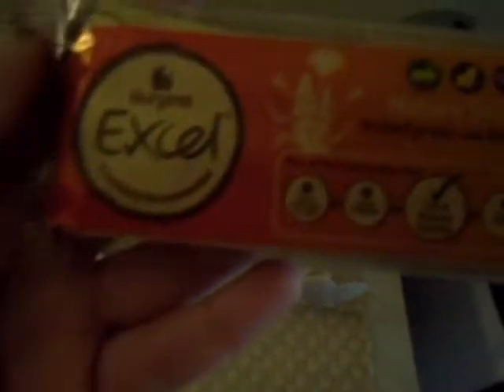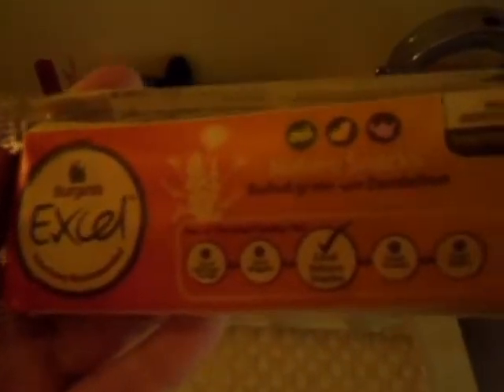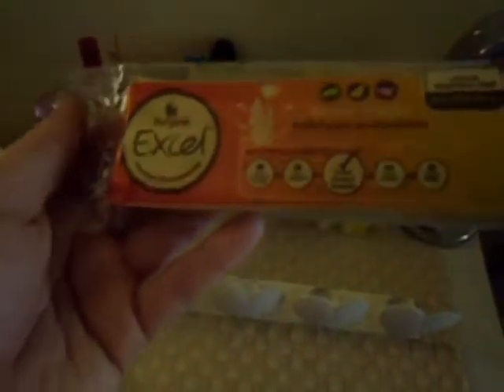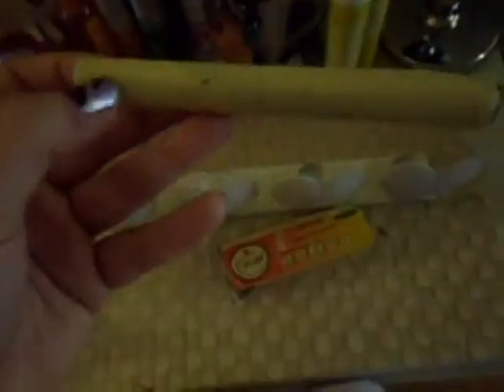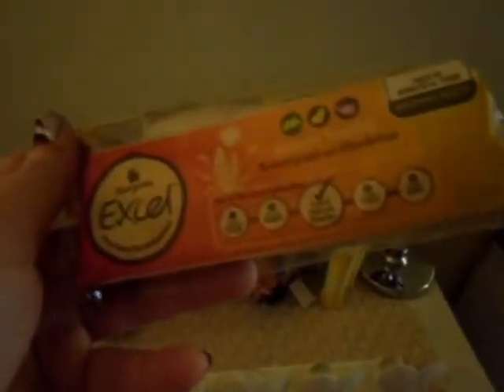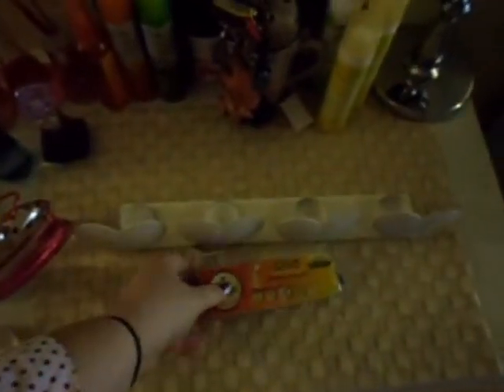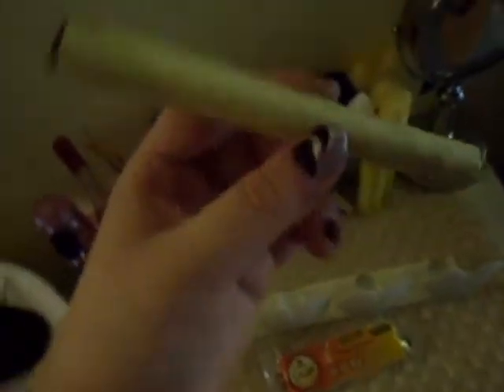Burgess Excel Nature Snack Rolled Grass With Dandelion Review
for more reviews please just ask :) chow...!